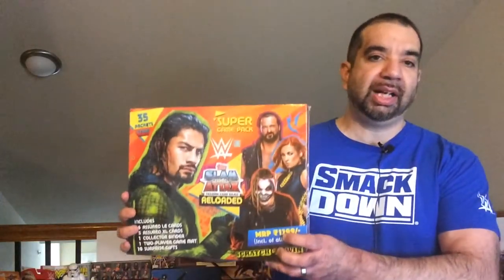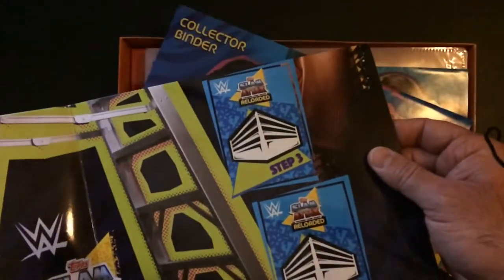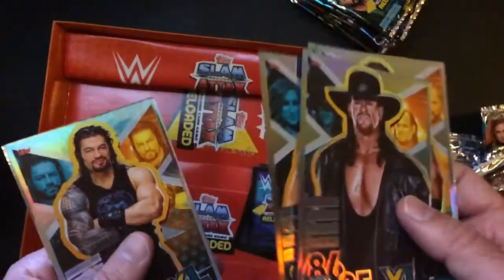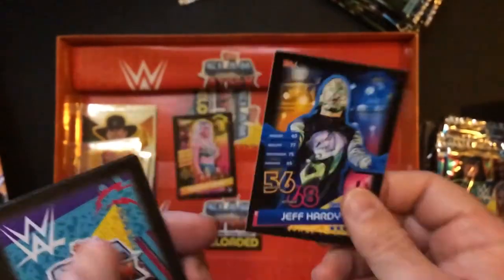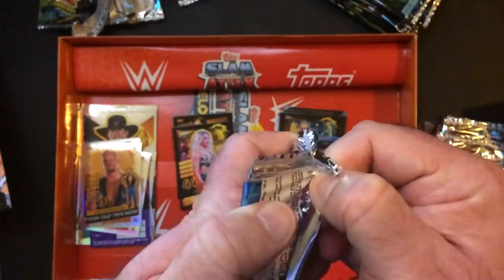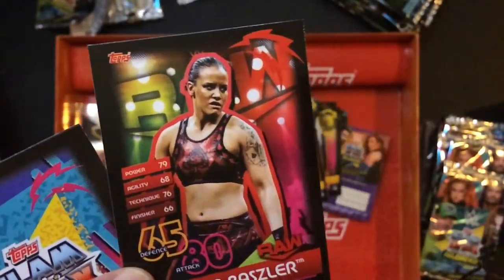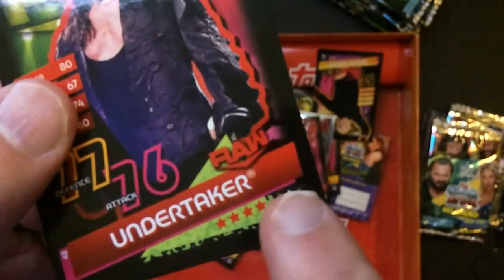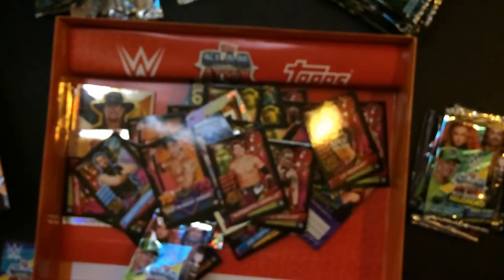WWE Slam Attax Reloaded Box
WWE Slam Attax Reloaded Box Unboxing